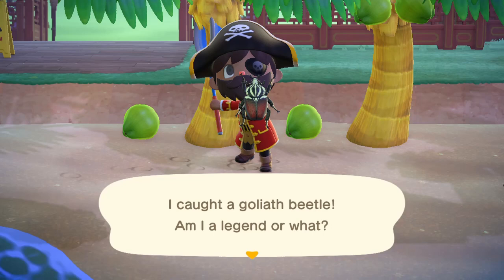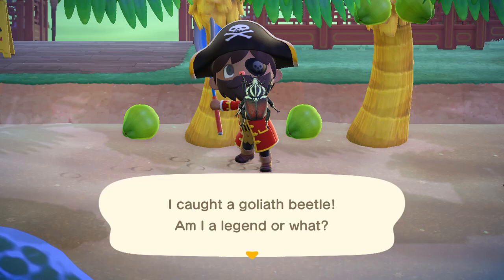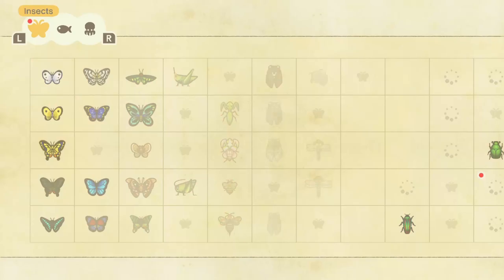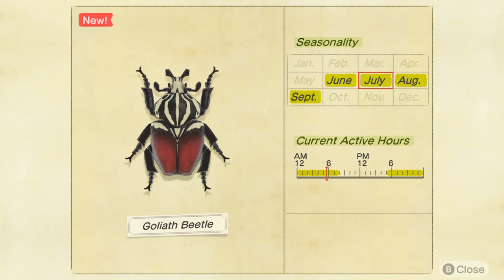Goliath Beetle - How To Catch & Selling Price | Animal Crossing New Horizons (ACNH)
How to catch the Goliath Beetle bug in Animal Crossing New Horizons (AC/ACNH)?

Time Of Year Northern Hemisphere: June - Sept
Time Of Year Southern Hemisphere：Dec - Mar
Time Of Day (Spawn): 5pm ~ 8am
Spawn Location: Palm Trees
Sell price at Nook's Cranny: 8000 bells

It's easy to recognize the Goliath Beetle for its unique black/white markings on its head.